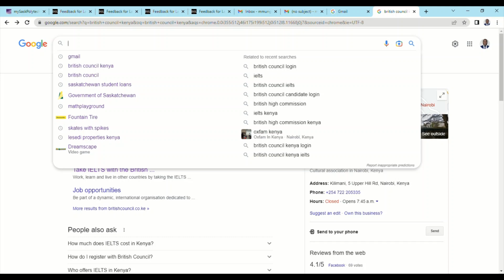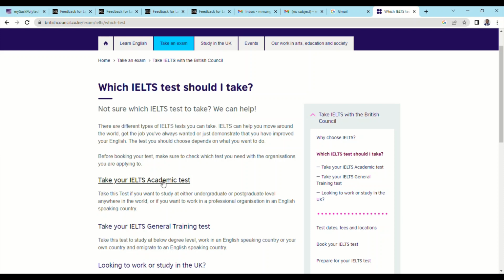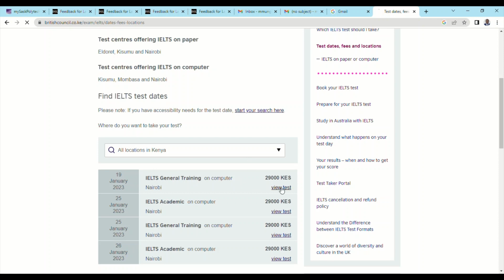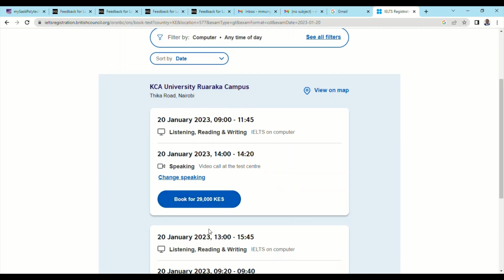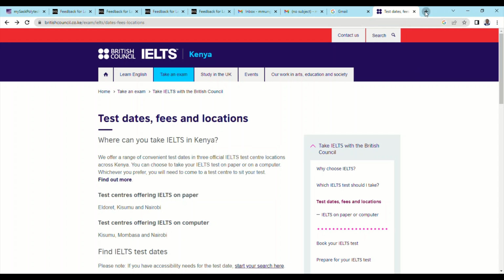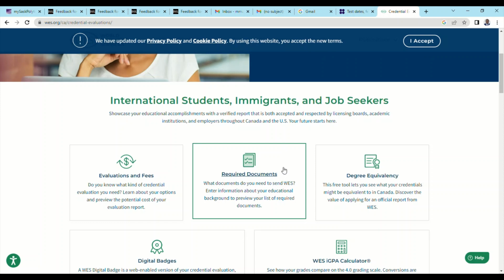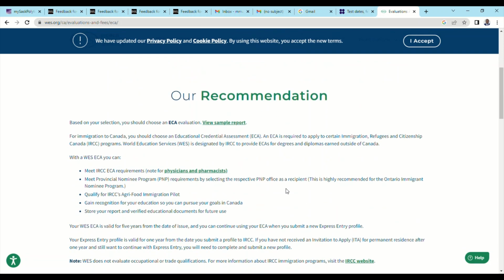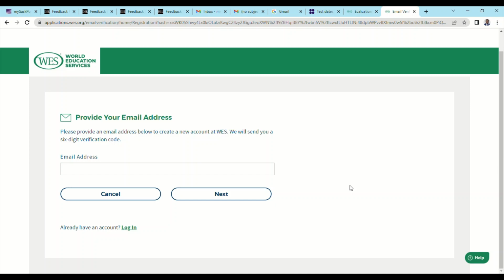IELTS & WES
Talk is about doing IELTS language tests and where to access them as well as about the WES Canada process.